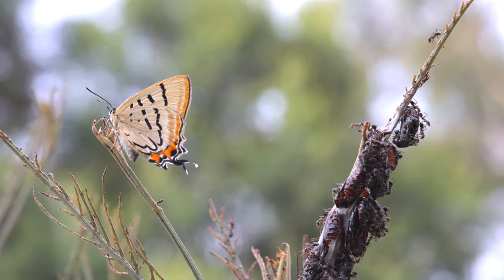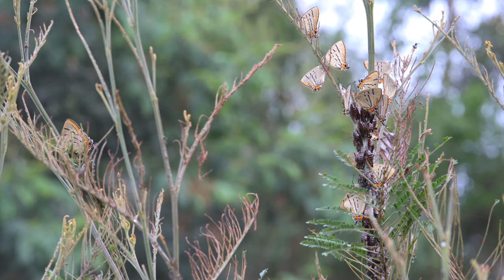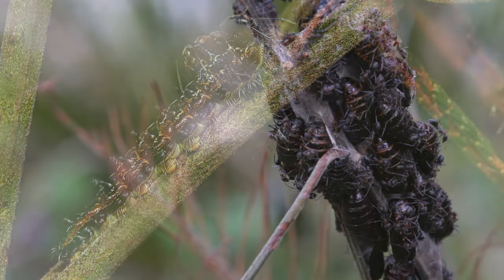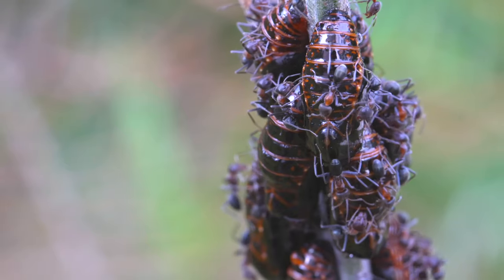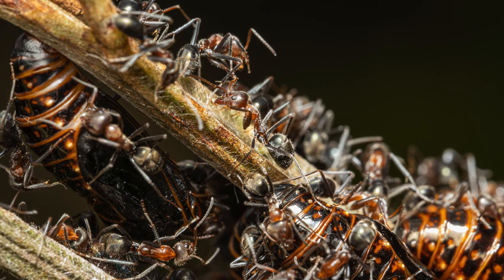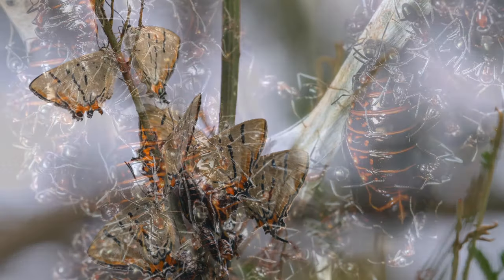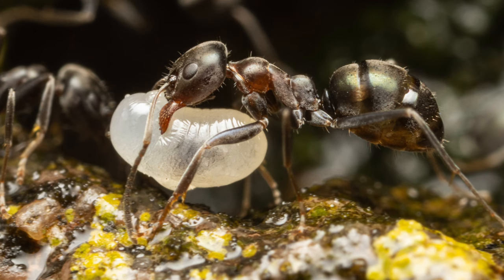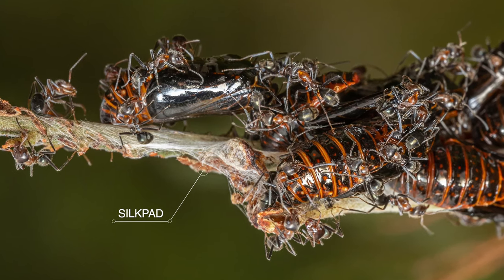Why are these Butterflies & Ants attracted to each other?! What is Myrmecophily?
Many Lycaenid butterflies in Australia, including blues and hairstreaks developed an unusual association with ants: they have specialized organs or glands that secrete substances that may attract, appease or reward ants.
Certain butterfly species such as the imperial hairstreak in this video can only complete its lifecycle in association with a particular ant species. The common imperial blue which is another name for this butterfly has a special symbiotic relationship with southern meat ants, a species of rainbow ants.

The majority of information conveyed in this educational macro video is sourced from the following article: